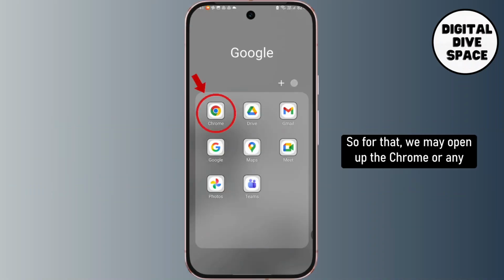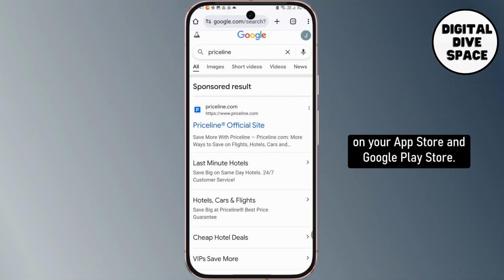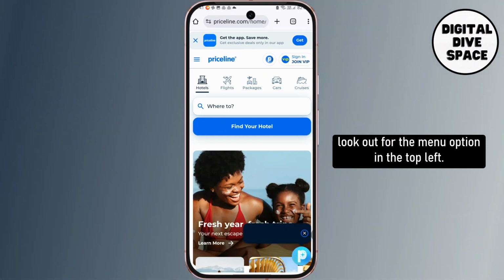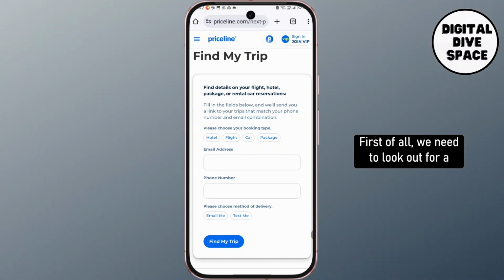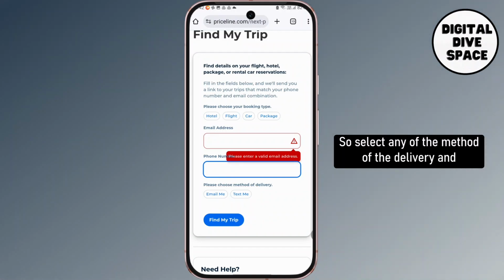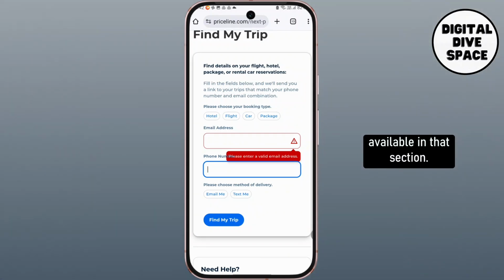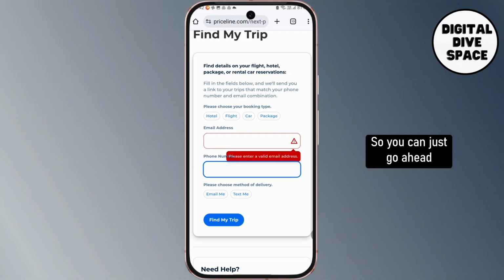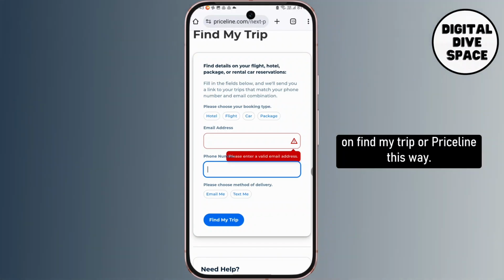HOW TO CANCEL A TRIP ON PRICELINE BOOKING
If you’re looking for how to cancel a trip on Priceline booking, you’re in the right place. In this video, I’ll guide you step-by-step on how to cancel a trip on Priceline booking quickly and easily. Whether you’re trying to cancel a hotel reservation, flight booking, or package deal, this tutorial covers all the essential tips. You’ll also learn related methods for managing Priceline bookings, refund requests, and avoiding cancellation fees so you can cancel your trip with confidence.

In this video, you’ll learn:

How to cancel a hotel reservation on Priceline

How to cancel a flight booking on Priceline

Steps for canceling a package trip

How to check cancellation policies and fees

How to request a refund after cancellation

Tips to manage your Priceline bookings efficiently